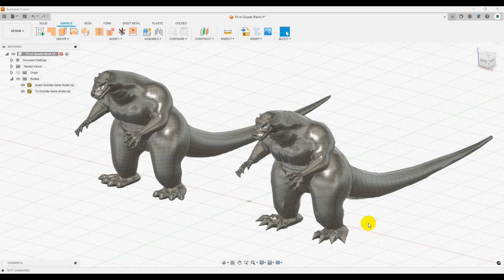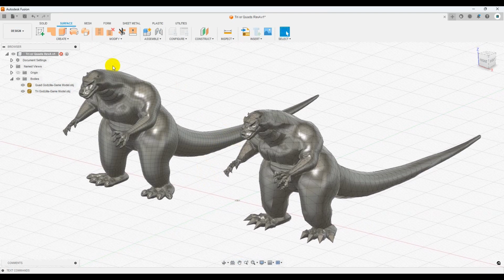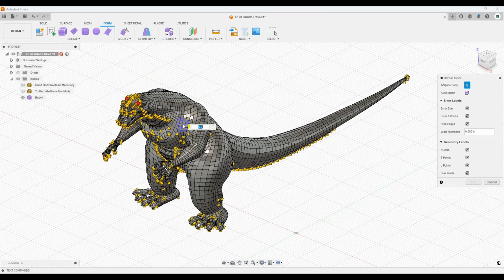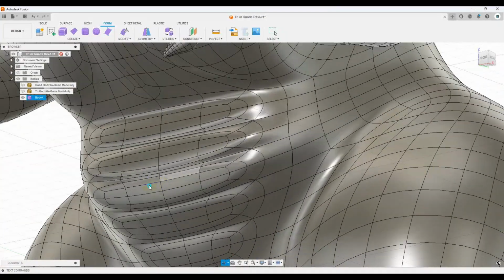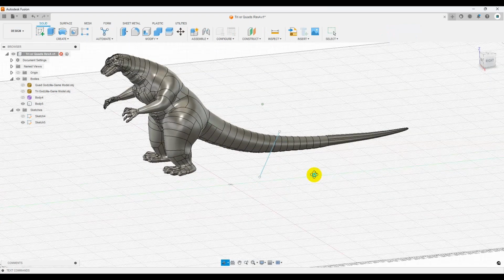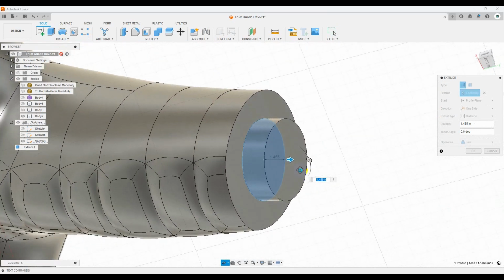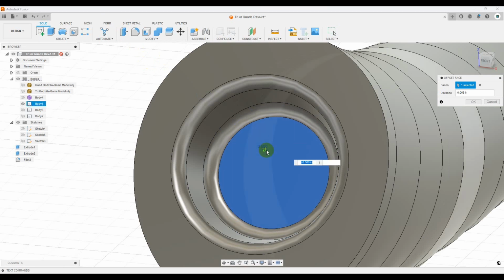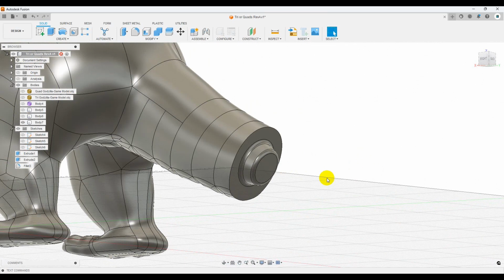N-Gons, Quads or Triangles....Which one should I be using?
In this video we will discuss what style of modeling we should be using and when.